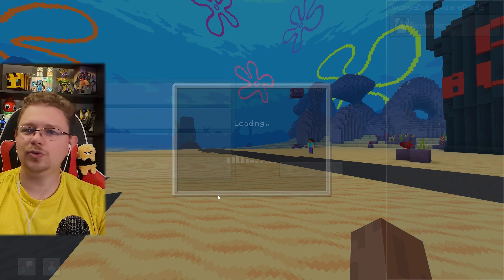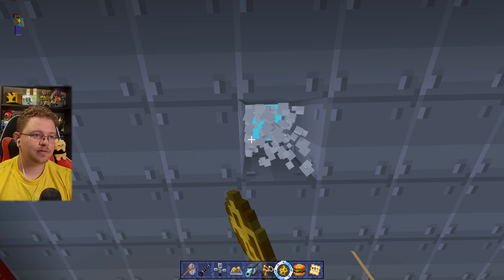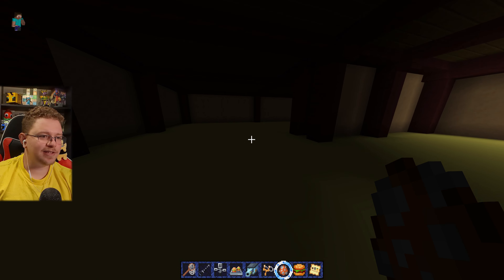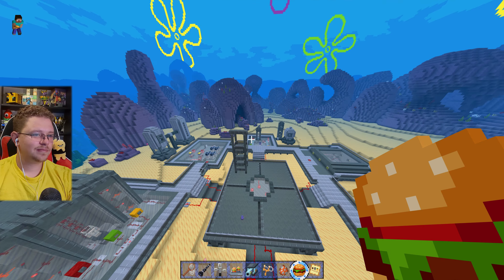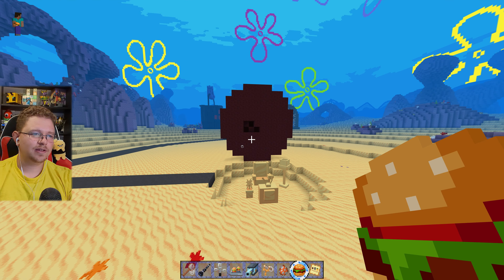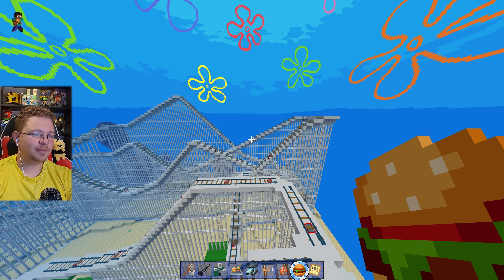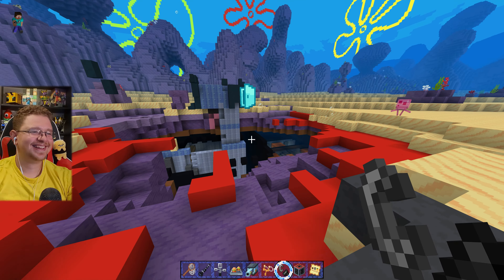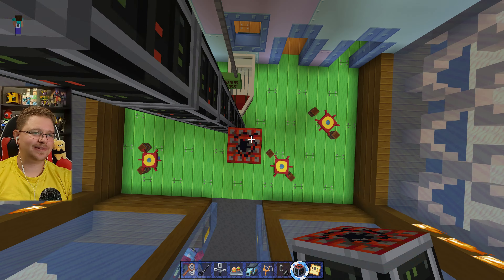BONUS EPISODE 2 - Blowing Up Bikini Bottom - SpongeBob Minecraft DLC (4K)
This is the FINAL episode covering the SpongeBob Minecraft addon.
After this I am out. That's it. Nothing left. Had a lot of fun though!

Been really enjoying Minecraft's rendition of Bikini Bottom and to see what SpongeBob in Minecraft looks and sounds like!
Super excited to show you all gameplay of this newest Addon. Created by Spark Universe

^^^ It has a free version ^^^

Did you know I have a Discord?

Or a TikTok?

0:00:00 Start

Information found on the Minecraft Store:

Are you ready, kids? It’s time to join your favourite under-the-sea chums on an adventure in Minecraft! Visit Bikini Bottom and help make today the BEST DAY EVER for SpongeBob, Patrick, Sandy, and friends. Complete with 40 skins.
Created by Spark Universe

Journey to a new world and let your imagination loose on an unfamiliar environment. With so many things to discover, the possibilities are nearly endless. Take a look at the world that’s waiting in SpongeBob SquarePants from Spark Universe.

Algorithm Stuffs:

🧽🐌🍔 SpongeBob Minecraft DLC 🦀🦑🐿️

 squidward laugh